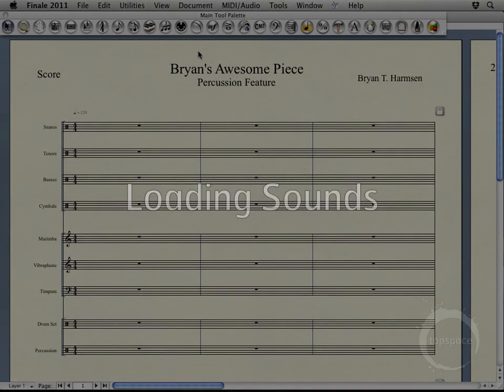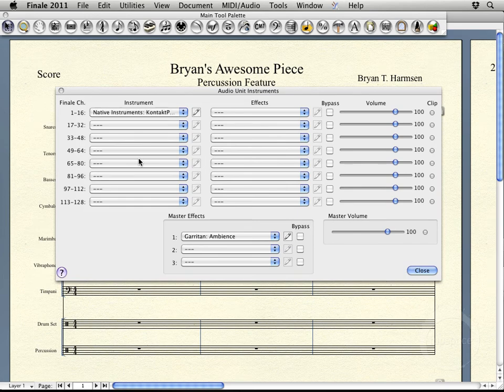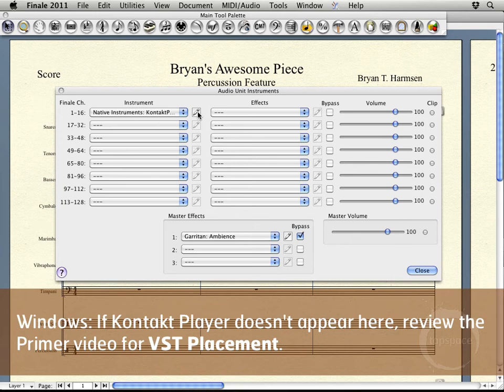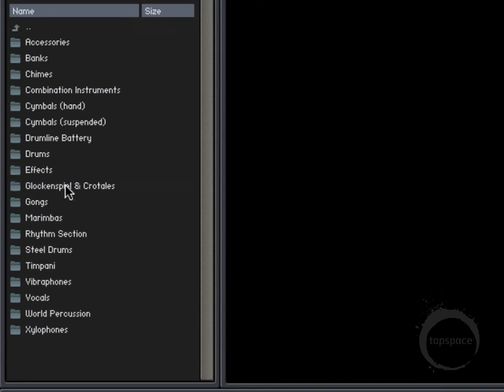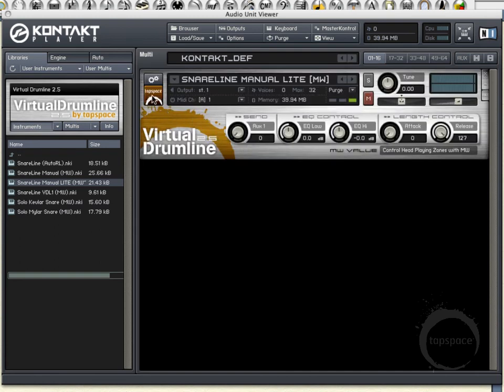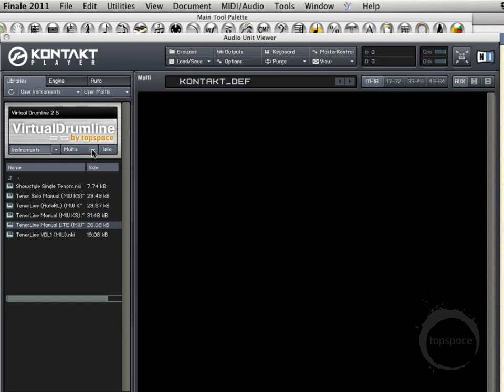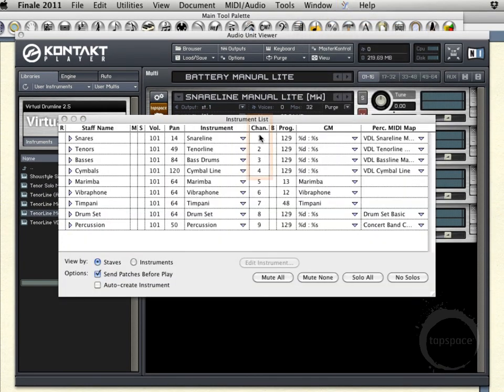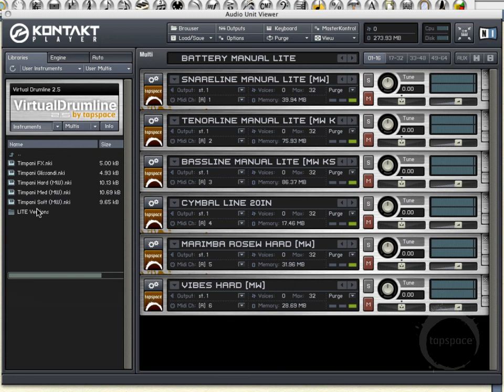Finale Lesson 6: Loading Sounds (Virtual Drumline Demystified with Bryan Harmsen)